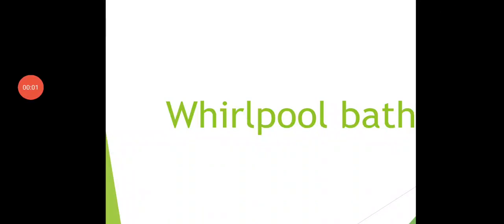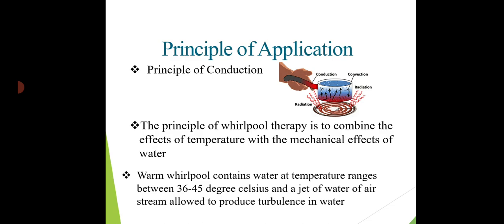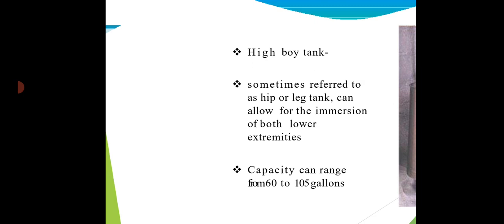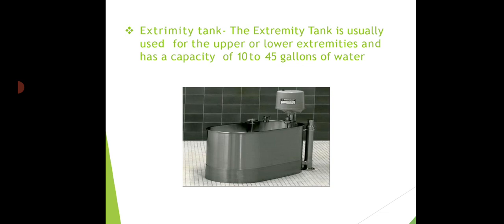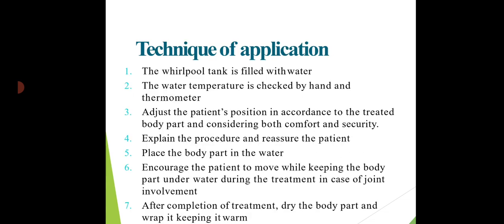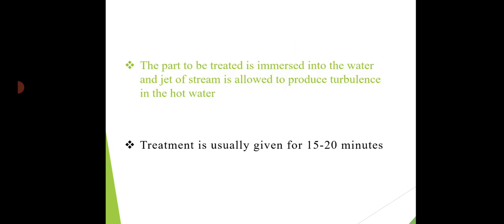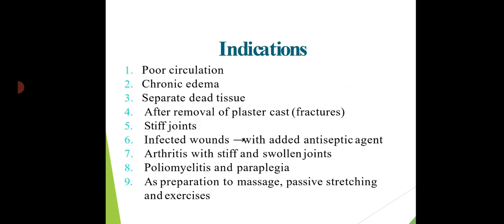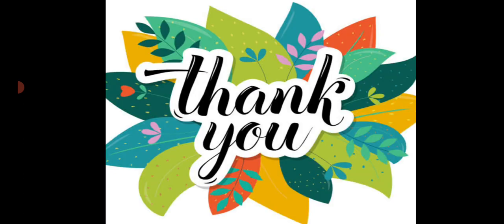Whirlpool bath | electrotherapy easy explanation | physiotherapy .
whirlpool bath 🛁, electrotherapy easy explanation
electrotherapy made easy

follow for more such easy explanations.